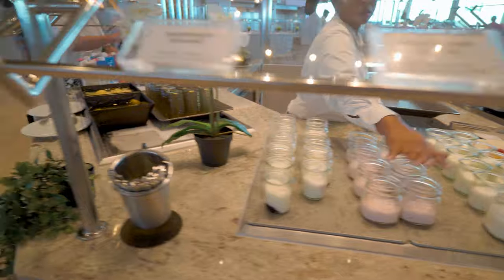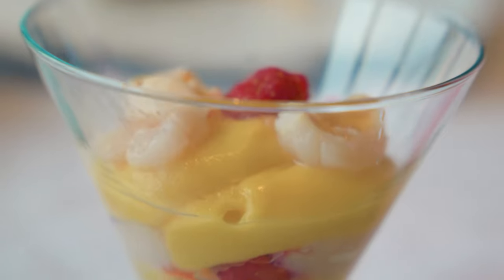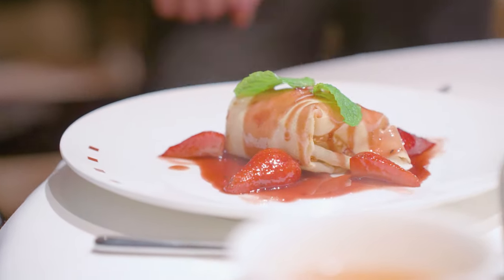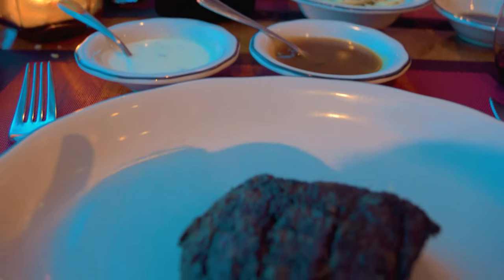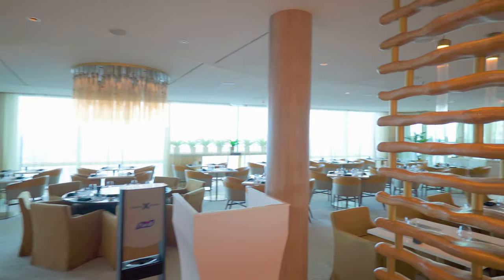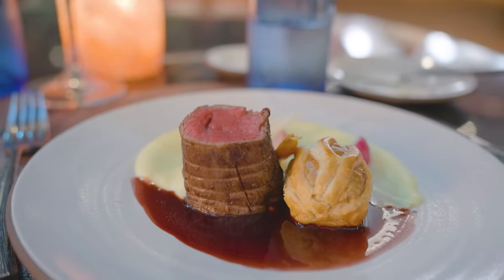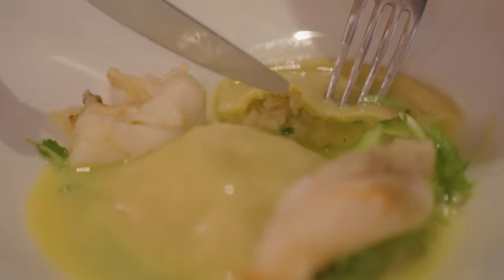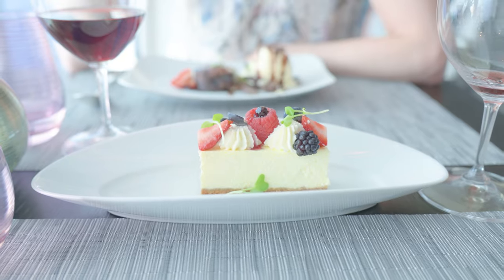Ultimate Celebrity Cruises Dinner Food Tour! 😋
Check out the best dinner options when you are cruising with Celebrity!  Dinner is my favorite meal of the day and today I am going to make you an expert at everything Dinner related on your next Celebrity cruise.  We are going to check out dinner from the buffet, main dining room, Spa Café, Eden Café, Blu and Luminae.  Whether you are on an Edge class, Solstice class or Millennium class of cruise ships, this video has you covered.  This video will cover all of the all-included options, as well as the paid restaurants.  This is the ultimate Celebrity Cruises Dinner tour!

Hello Friend!  My name is Tom Sunday.  I live in New York and love finding the best of everything!  This Channel is all about my adventures in life.

Video Chapters
00:00 - Intro
00:25 - Buffet (Oceanview Cafe)
01:00 - Main Dining Room
02:00 - Spa Cafe/Mast Grill
02:15 - Paid restaurant overview
02:40 - Murano
03:11 - Tuscan Grill
03:45 - Le Petit Chef
04:09 - Raw on 5 / Sushi on 5
04:35 - Edge Class has special restaurants
04:47 - Le Voyage
05:23 - Eden
05:50 - Rooftop Grill
06:18 - FineCut Steak House
06:42 - Aqua and Retreat Restaurants